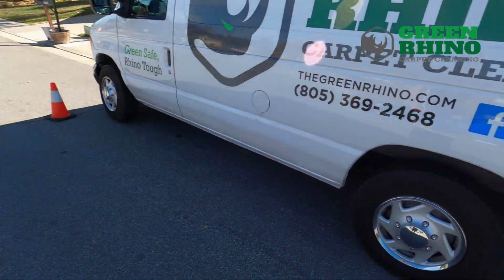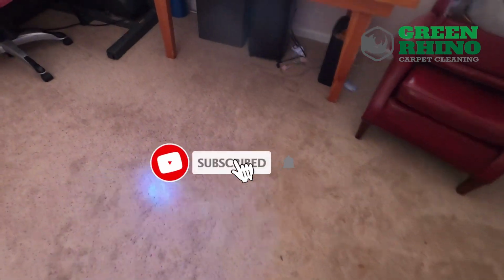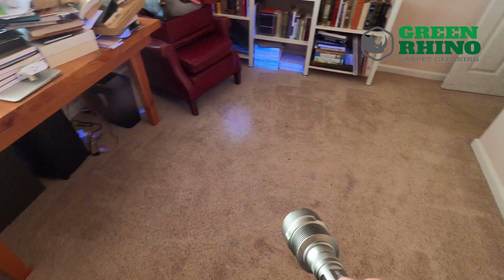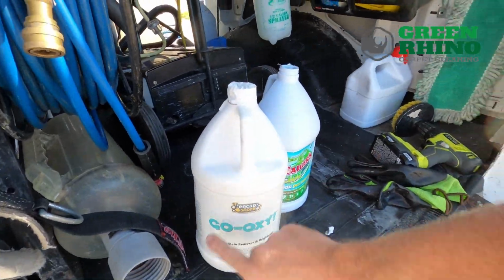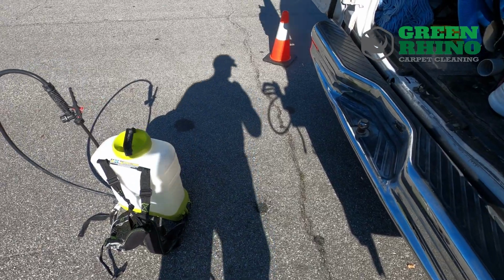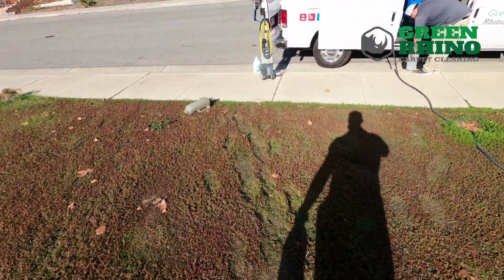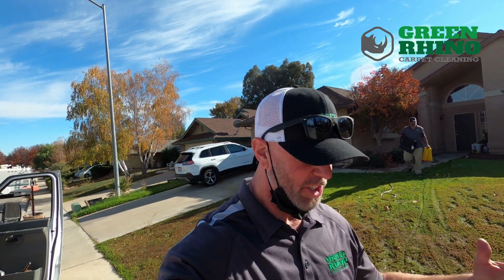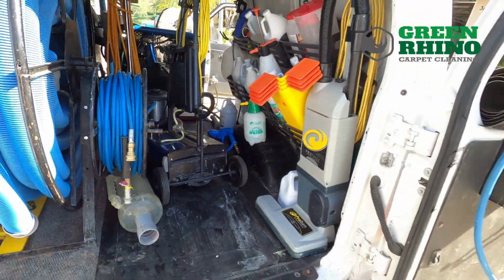Customers Loved The Smell - Urine Stain And Odor Removal